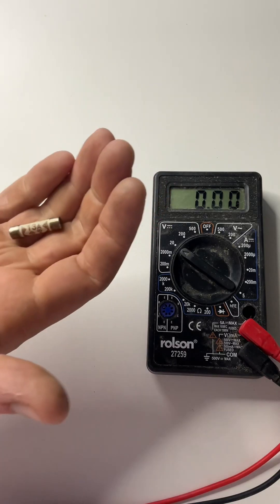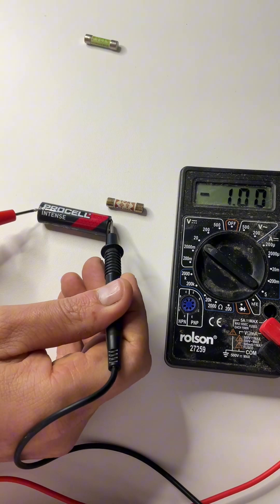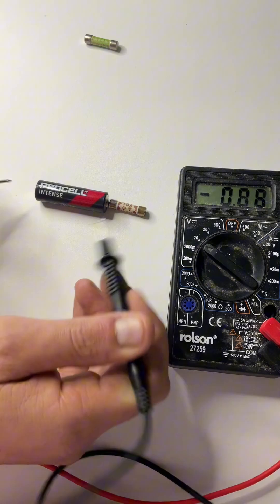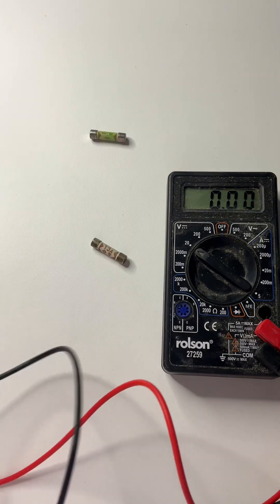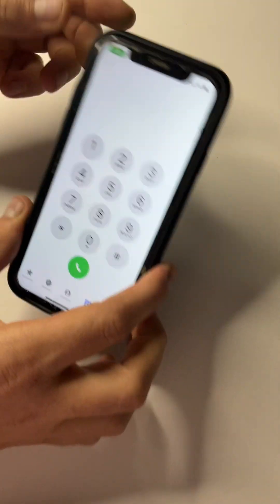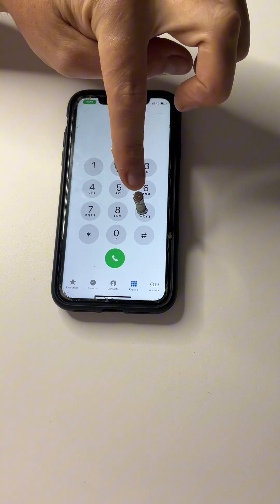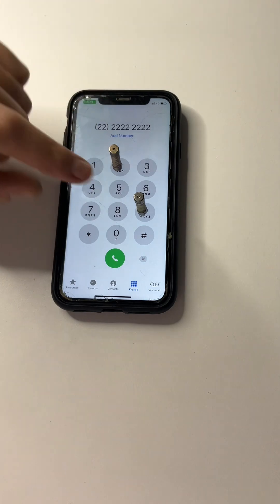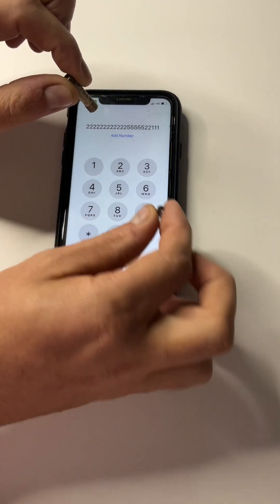Discover the Ultimate Fuse Testing Method!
Unbelievable trick, Its so easy to check a fuse with just your phone! You won’t believe how simple this process is! Electricians with 20 years experience don't even know this amazing trick. In this quick and simple tutorial, we show you a foolproof method that works every time without any hassle. Whether you're troubleshooting a car, home appliance, or electronic device, if your fuse is blown, you can easily find out with tools you already have in your pocket. This easy hack will save you time and possibly money, and it is a great skill to have! If you find this video is of value and think it could help others, you can help me continue to grow this channel by simply grabbing me a coffee at the link provided Your support means a lot and helps keep the content coming!